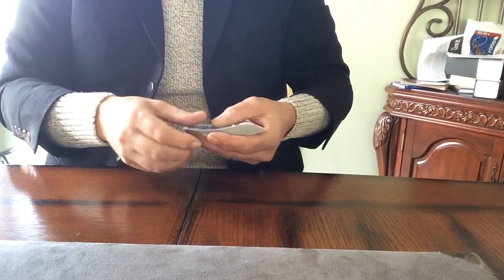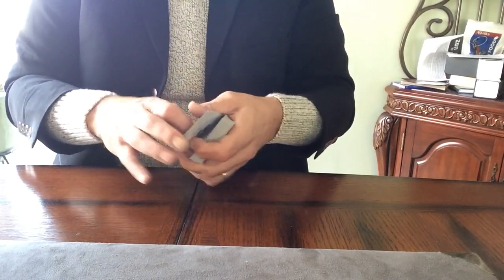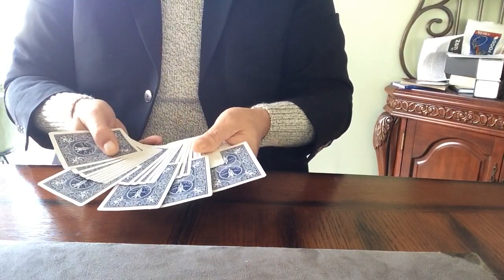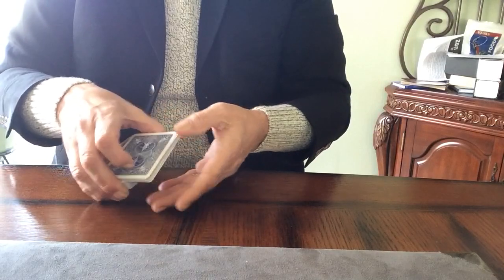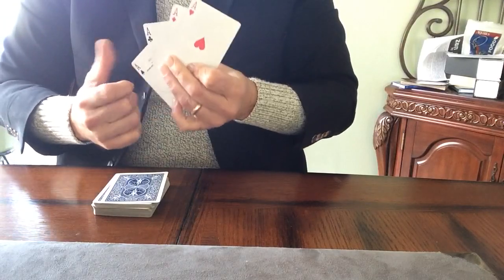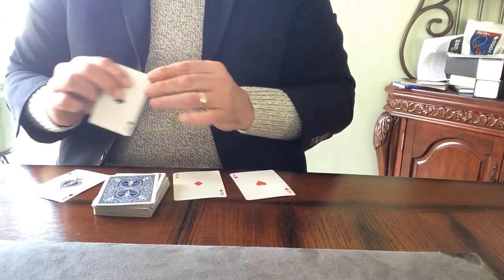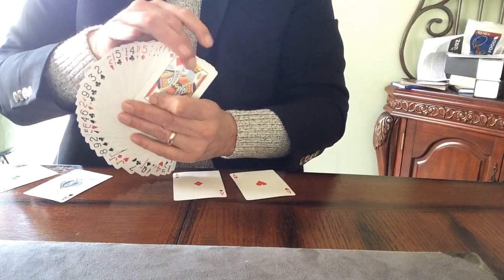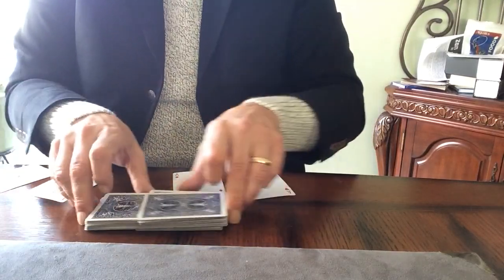Impious Elias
A new take on the Neal Elias Shift.